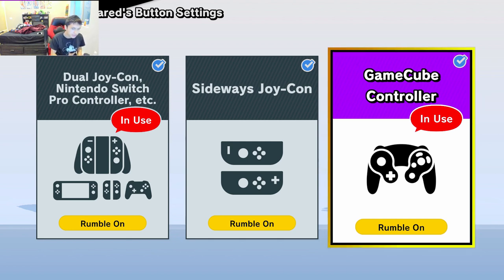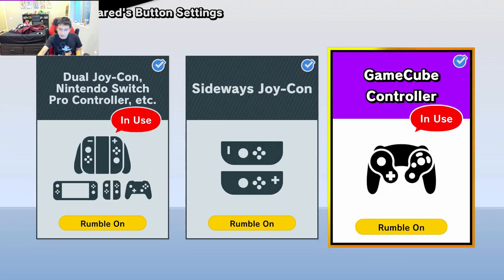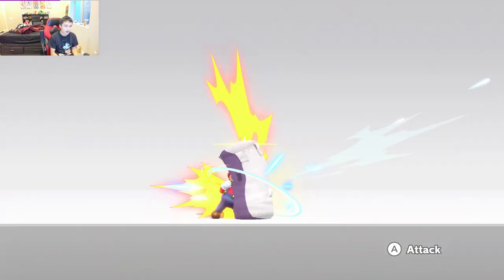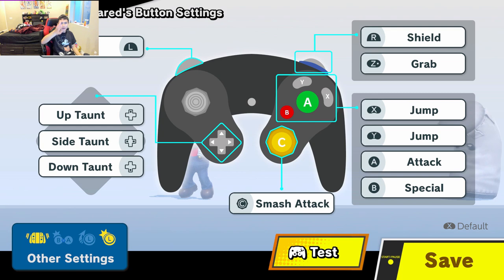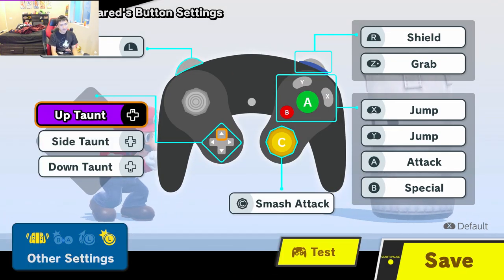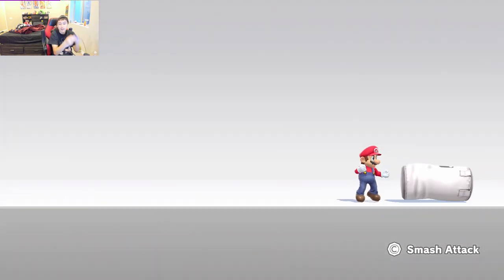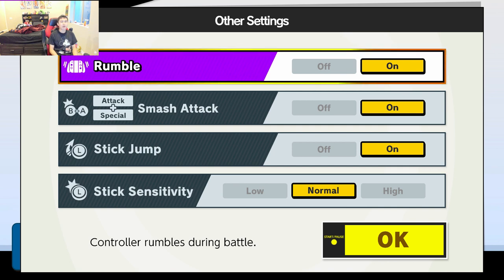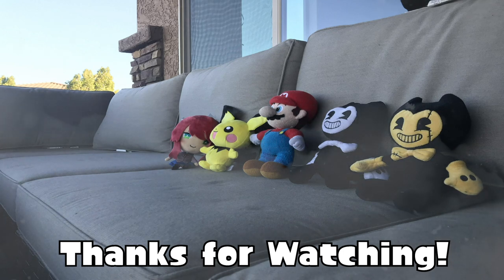My Controller Scheme in Super Smash Bros. Ultimate